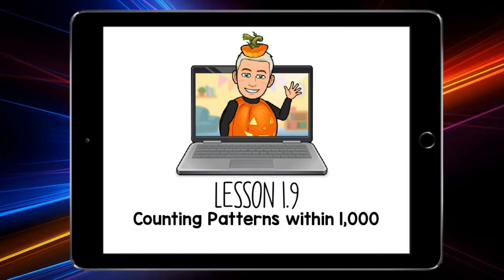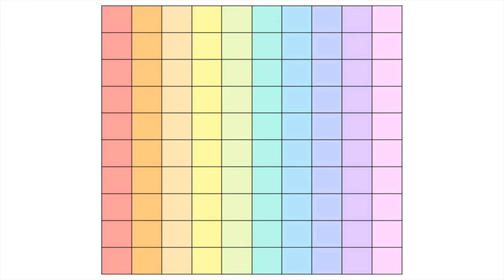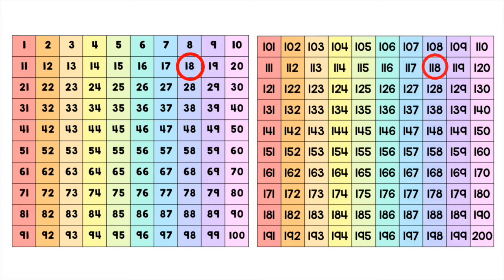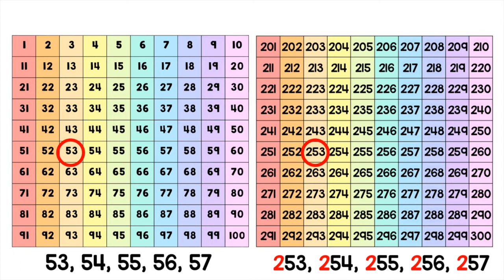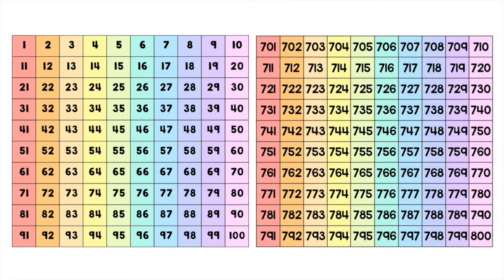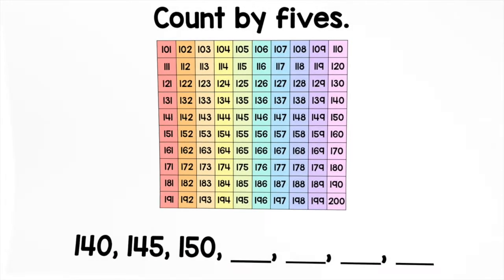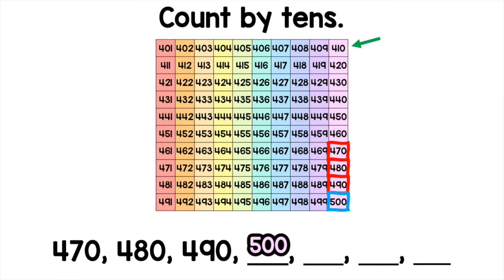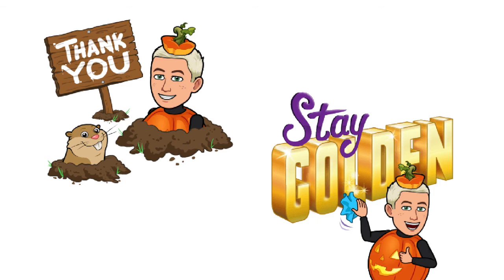Counting Patterns Within 1,000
Chapter 1: Number Concepts
Lesson 9: Counting Patterns Within 1,000
For use by the students of the McLaughlin Mustang Family.